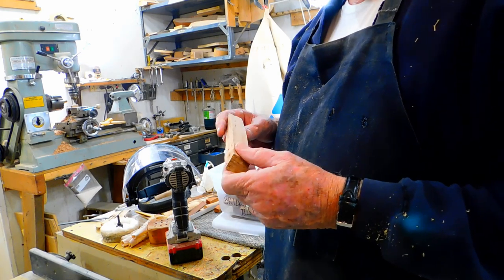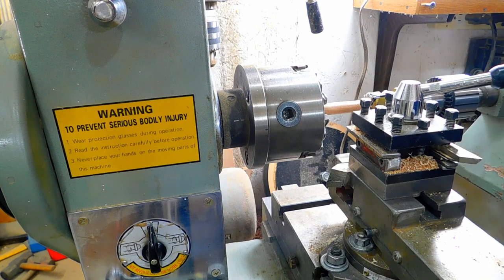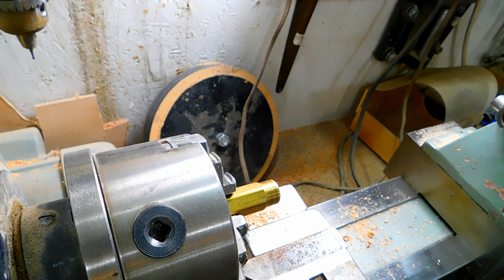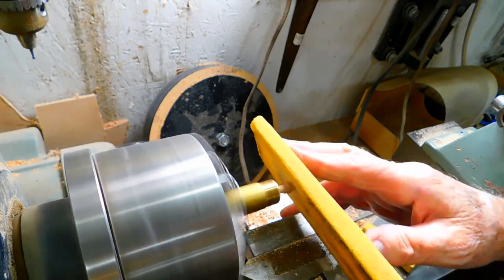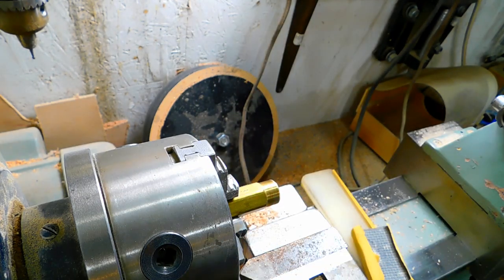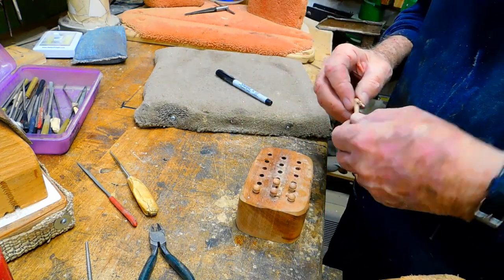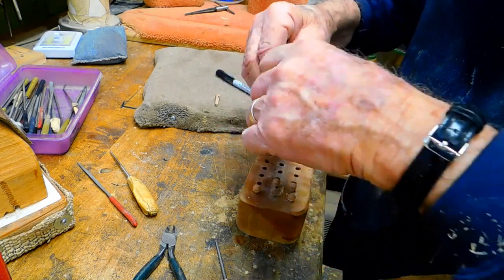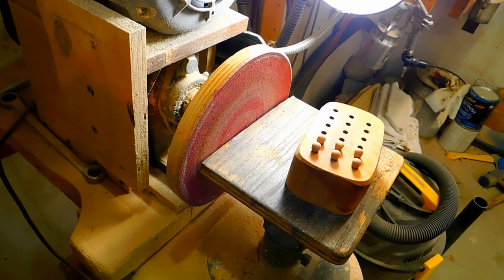Making Dogwood Bridge Pins For An Acoustic Guitar by Ronnie Nichols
Here is a short video showing my method for making bridge pins for an acoustic guitar. these are made from dogwood and feature some of my homemade jigs. These pins are not made to sell, but are made for my own use.